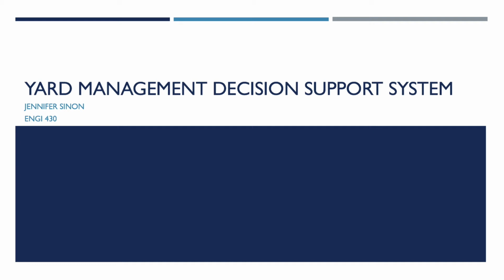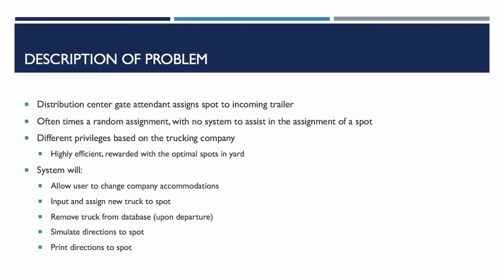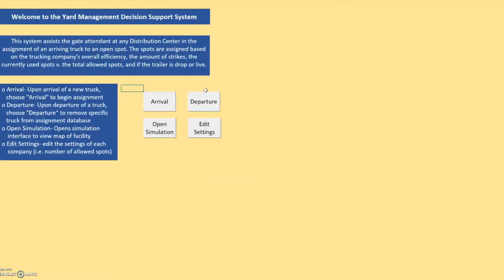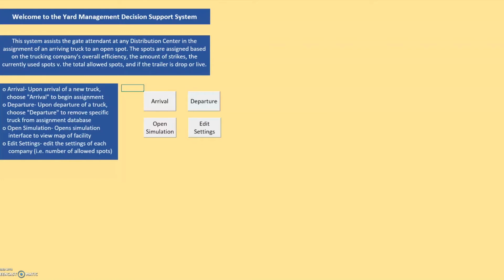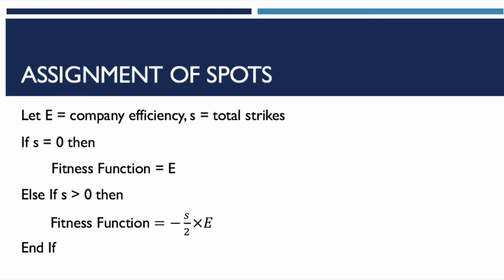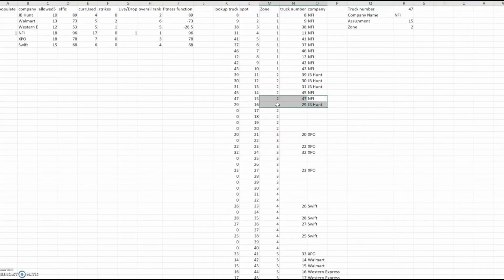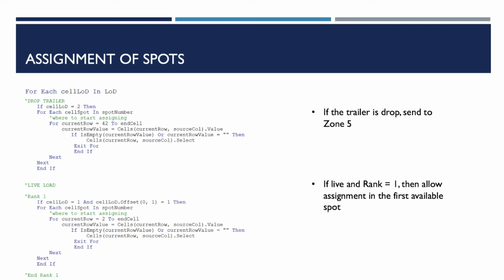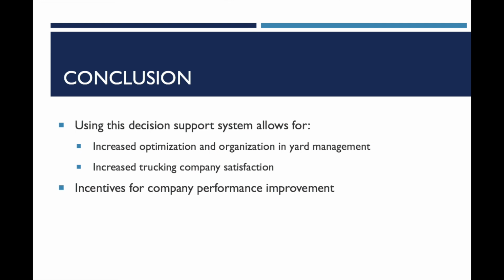Yard Management Decision Support System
ENGI 430- Individual Project